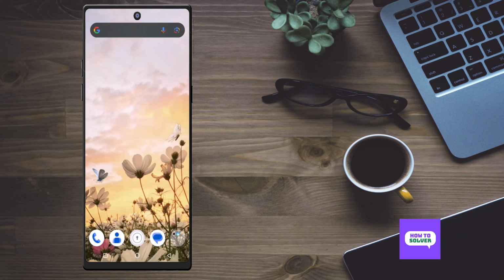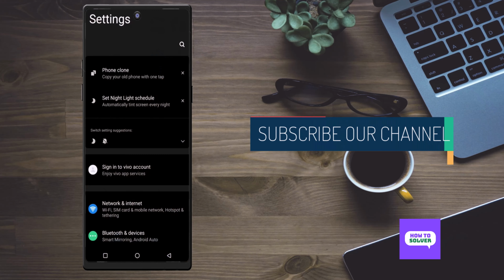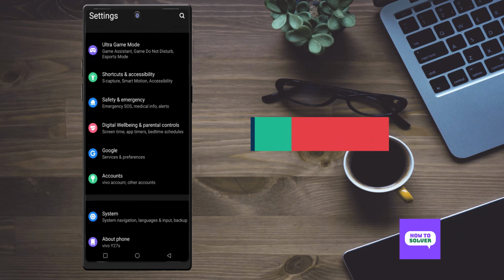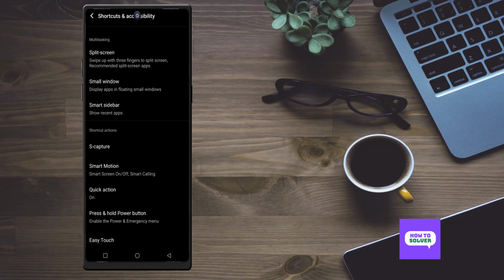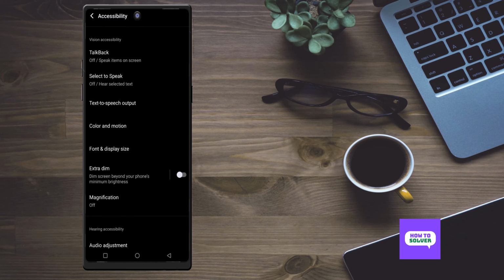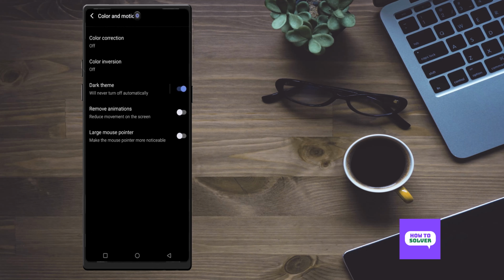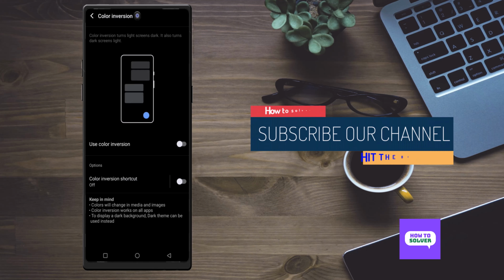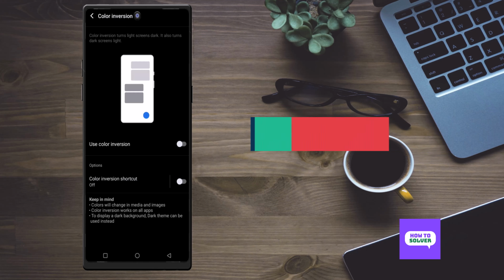How to Apply Dark Mode in Android Phone Without Any App 2025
How to Apply Dark Mode in Android Phone Without Any App